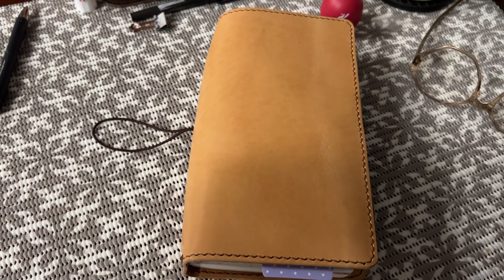Standard Size Traveler’s Notebook - Jenika Journals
Jenika’s Shop